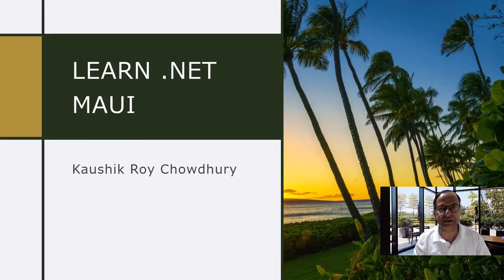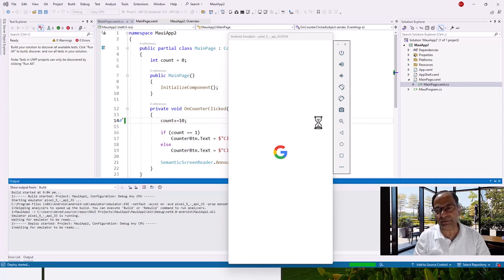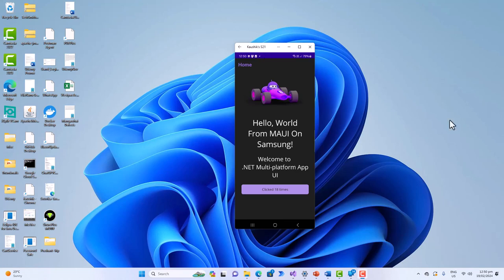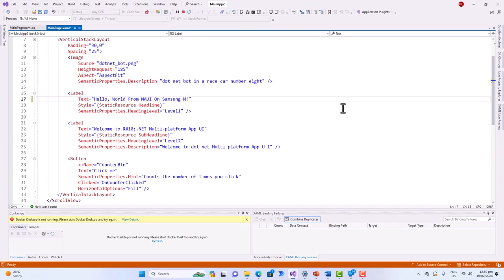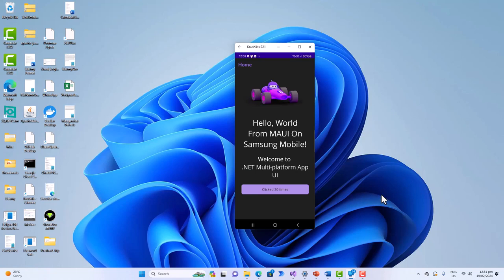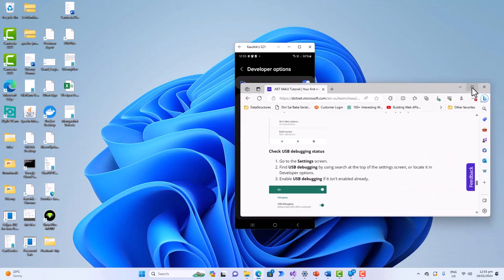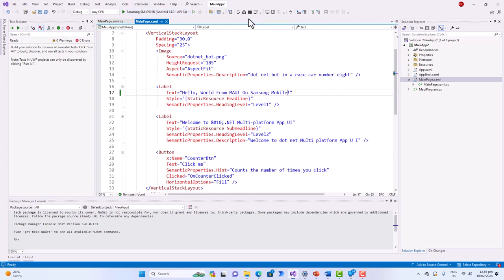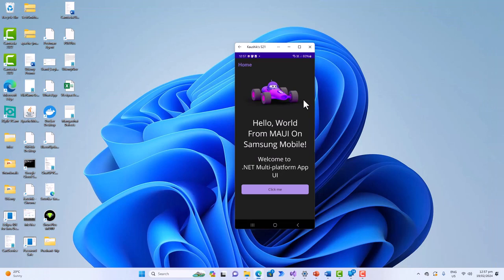Troubleshoot and Easily Deploy .NET MAUI App on an Andriod Mobile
Welcome aboard the courses! This video teaches the minimum steps required to deploy your great first .NET MAUI applications on not only the android simulator but on actual android mobile device as well. In the process, it teaches the steps to resolve the issues that don't allow the mobile device appear as deployment target.